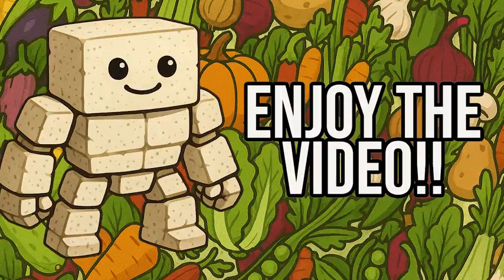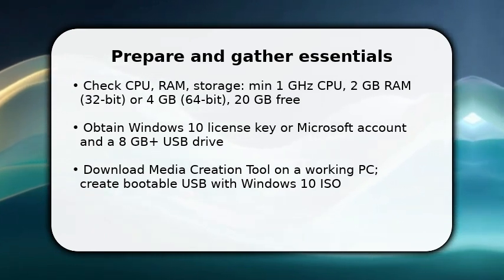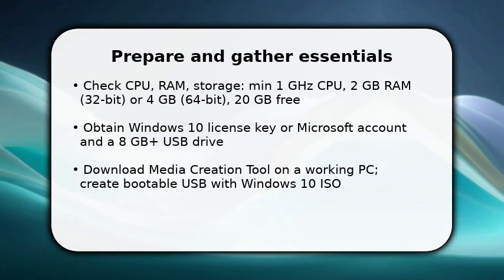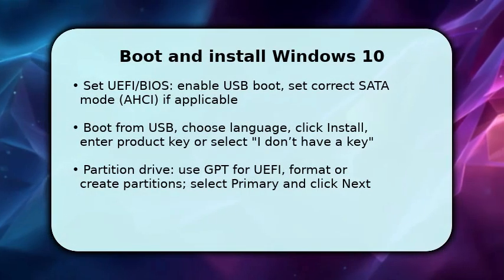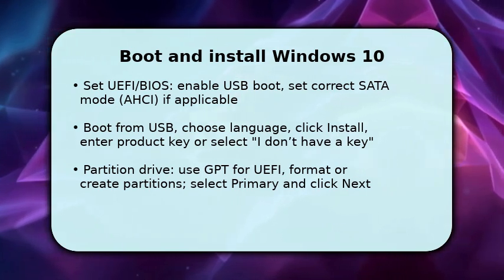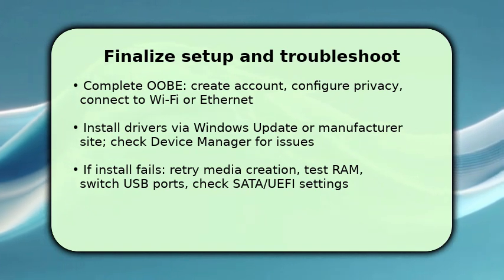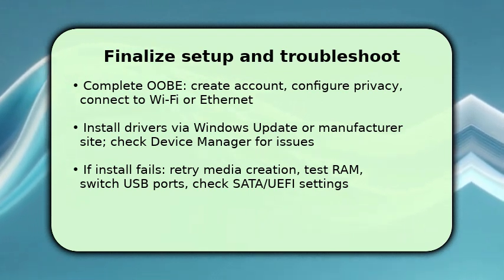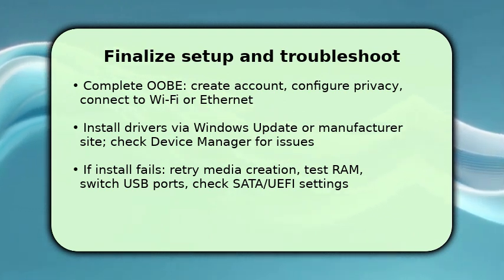How to Get Windows 10 on a New Pc (full Guide)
Dive into the comprehensive guide on installing Windows 1thyne onto your new PC. From system requirements to step-by-step installation, this video will equip you with all necessary knowledge for a smooth setup process.

installing Windows 10, new computer set up, Windows activation code, system requirements checklist, bootable USB creation,